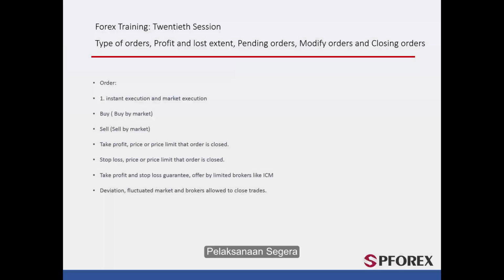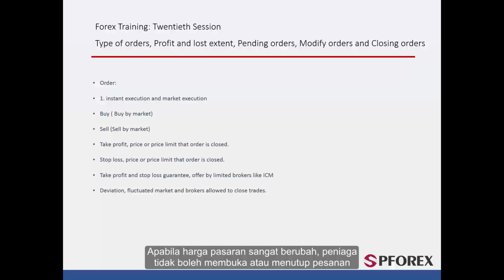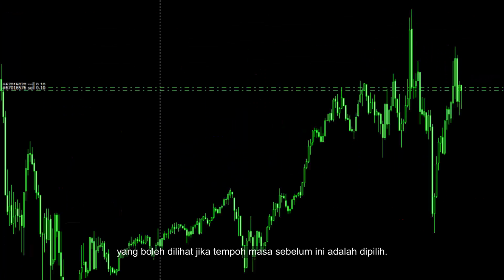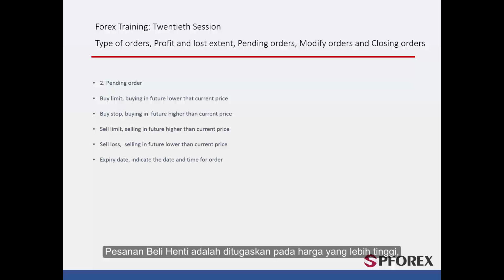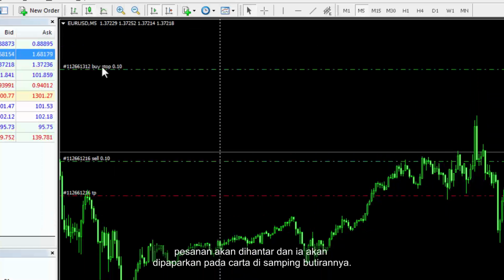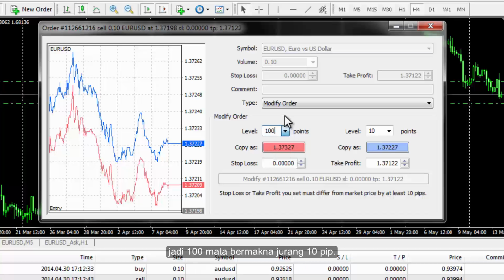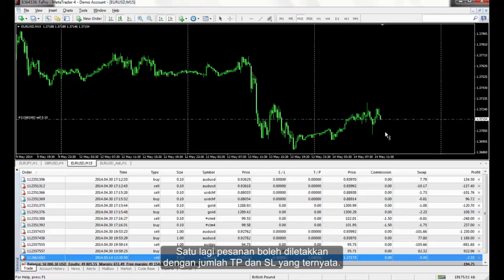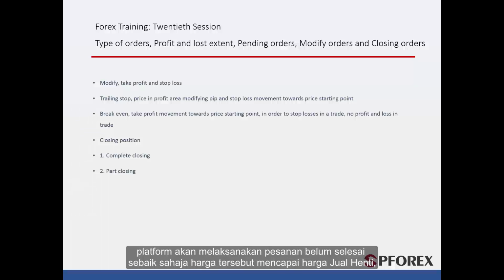20 Jenis Pesanan dan Spesifikasi